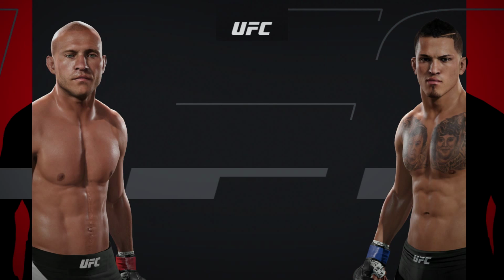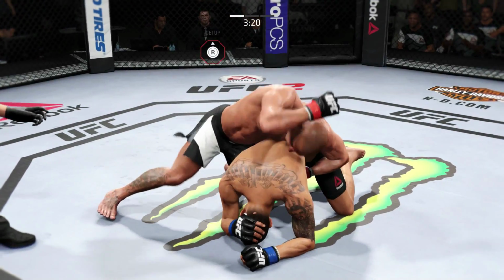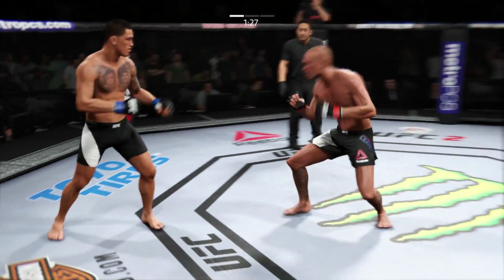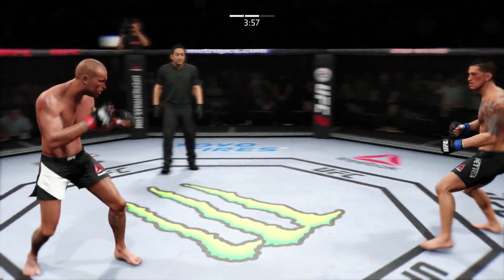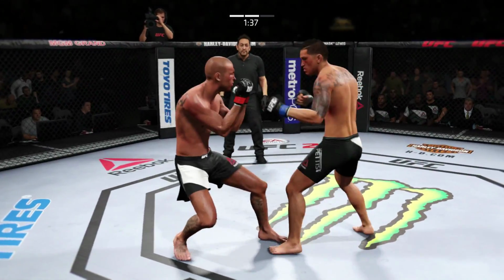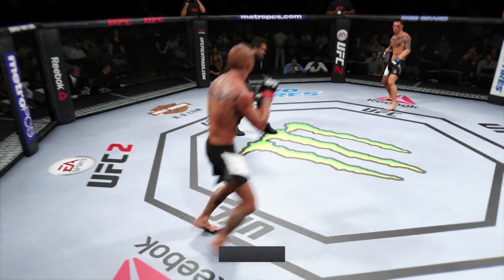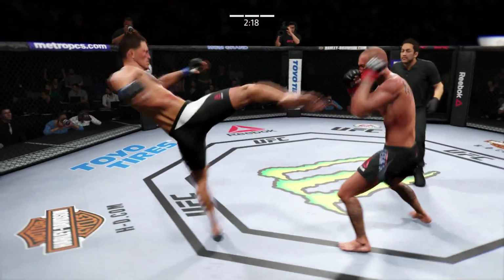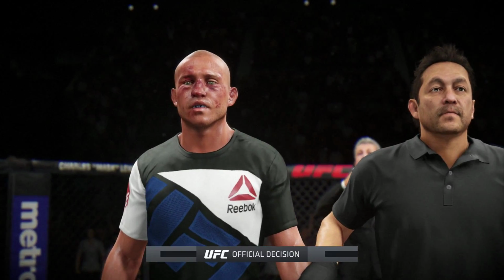BEST KNOCKDOWN YET! EA SPORTS UFC 2 ONLINE GAMEPLAY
Sorry for the long hiatus but I’m back in the octagon to unleash hell!